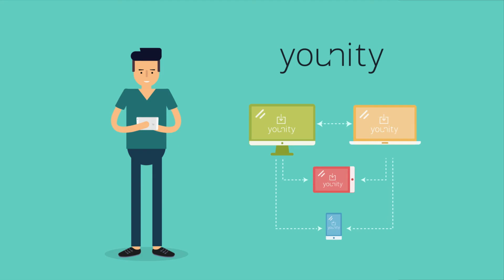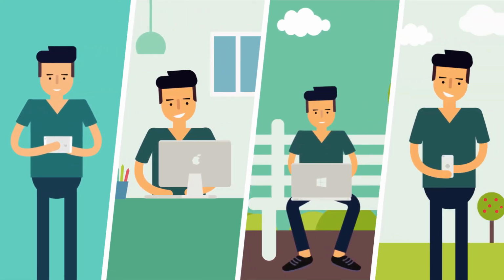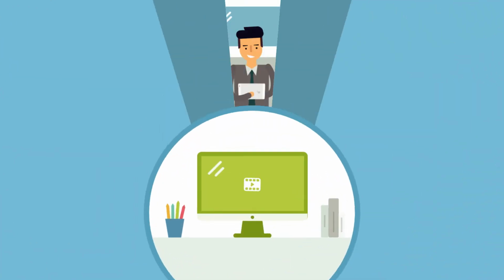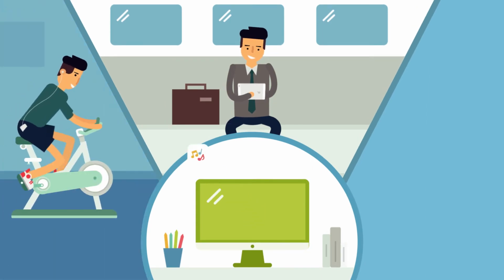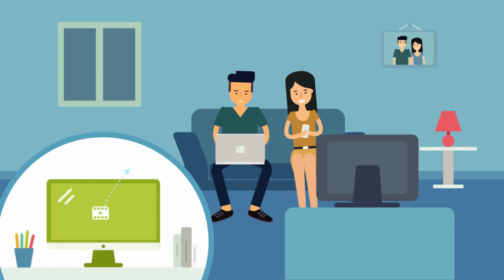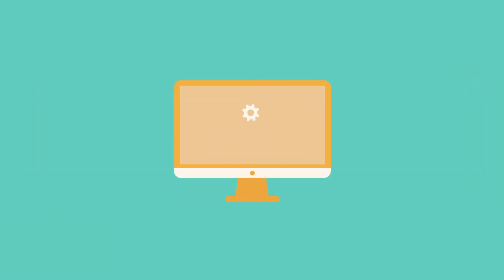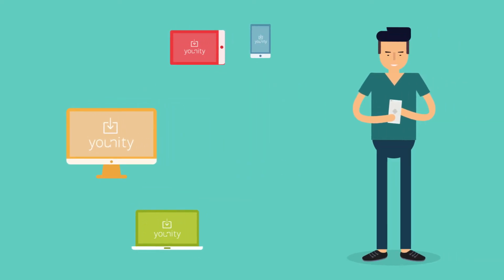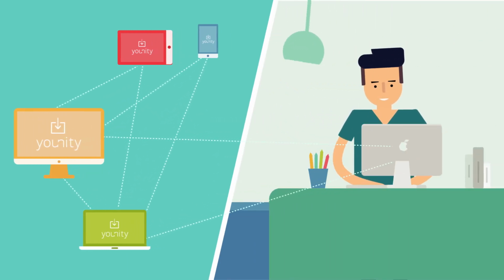What is younity?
younity's desktop app allows you to access ALL of your files across ALL of your devices

No need for manual configuration or uploading to the cloud. younity automatically finds, organizes, and presents your media on all of your devices with a sleek, and easy-to-use interface.

- Keep your files organized in one place, regardless of where they're stored
- Maximize your productivity and digital efficiency
- Unify all of your files and devices
- Discover and enjoy your content in a new light with younity!